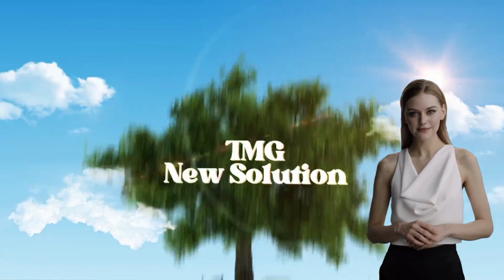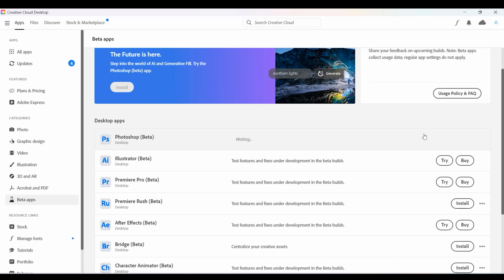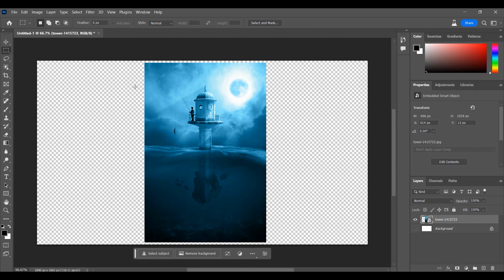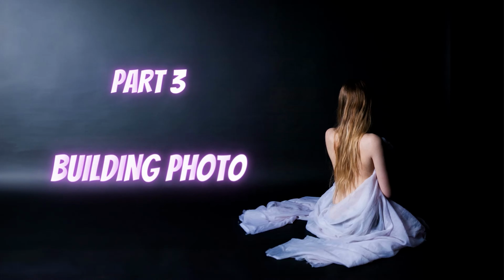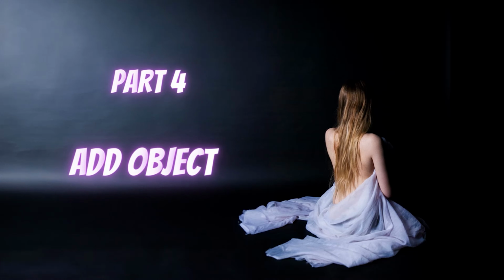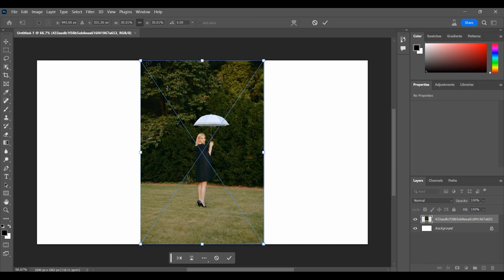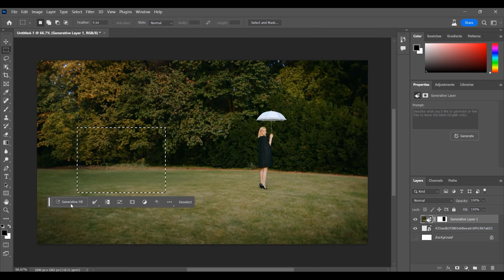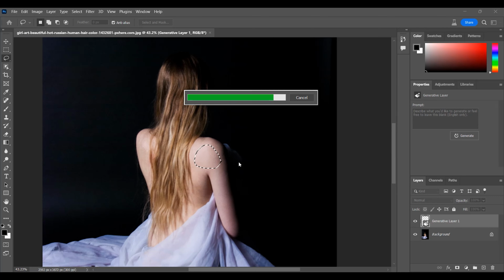ADOBE Photoshop AI : Generative Fill with Photoshop Beta install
In this video, we're going to use Adobe Photoshop AI to create a Generative Fill in Photoshop Beta.
If you're looking to learn more about Adobe Photoshop Beta, or want to create a Generative Fill in Adobe Photoshop Beta, then this video is for you! By the end of this video, you'll have learned how to create a Generative Fill in Adobe Photoshop Beta using Adobe Photoshop AI.

Photos in this tutorial :
first picture: Photo by 0fjd125gk87 ( pixabay )
2nd photo: Photo by Piccinng ( pexels )
3nd photo: Photo by Wendy - RED VELVET ( pinterest )
4nd photo: Photo by Арсений Жуков ( pxhere )

To install Adobe Photoshop with AI support, you will need Adobe Creative Cloud installed on your computer. If you don't have Adobe Creative Cloud, you have to register for an Adobe account and download the Adobe Creative Cloud installer. You can find the download link in the video description. Once you have finished installing Adobe Creative Cloud, open the application and click on the "Beta Apps" menu. Click on the install button for Adobe Photoshop Beta and wait for the process to complete.

Part 2: Nature Photo Manipulation
Open Adobe Photoshop Beta and click on the "New File" button to create a new project. Set the document width and height. In this example, I will use a 16:9 image ratio. Now, drag and drop the nature photo you want to edit. Resize the photo and place it in the center of the layer. You can hide the background layer. Next, make a selection inside your photo, ensuring that the selection is within the photo frame for the best result. Click on the "Invert Selection" button to select the outer area. After that, click on the "Generate Fill" button, leave it blank, and click on the "Generate" button to start the AI filling process. And boom! Adobe Photoshop AI will manipulate your image into a new version. Isn't it amazing? This AI also automatically creates a new layer for the AI-generated parts.

Part 3: Building Photo Manipulation
Now let's try Photoshop AI to manipulate a photo with buildings.
"Now let's add a car to this photo. You can add anything you want, it's amazing!

Part 4: Adding New Objects to a Photo
Now, let's try adding a new object to our existing photo. First, let's change this portrait image into a landscape image. Now, let's add a cabin to this photo. First, select the area inside the photo where you want the AI to add a cabin. Click on the "Generate Fill" button, type "cabin" in the prompt input, and click on the "Generate" button to start. Now, let's try editing a human photo and add a tattoo using AI. Select an area using the lasso tool so you can create a flexible selection. Click on the "Generate Fill" button